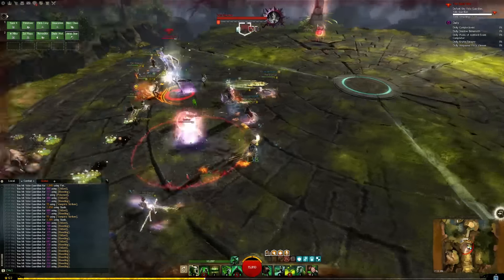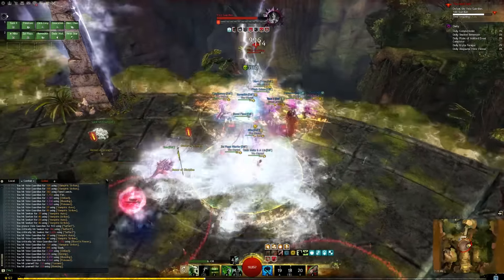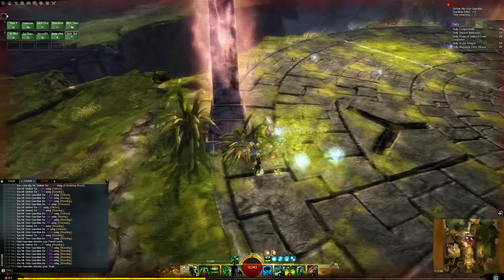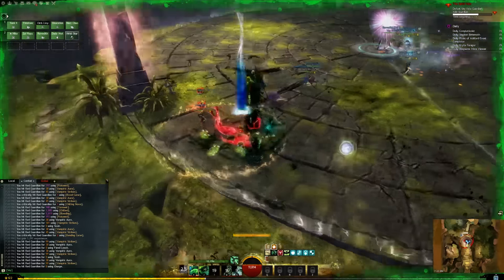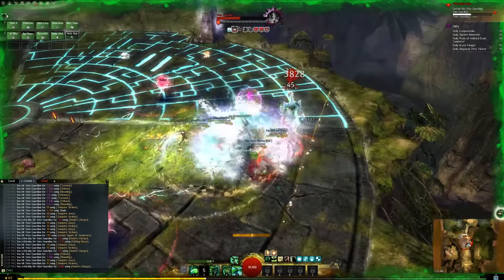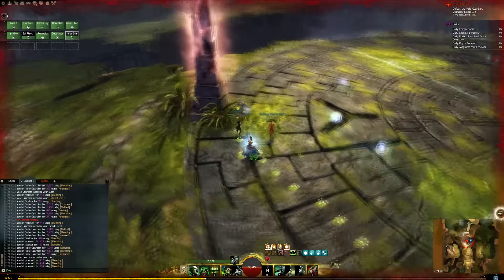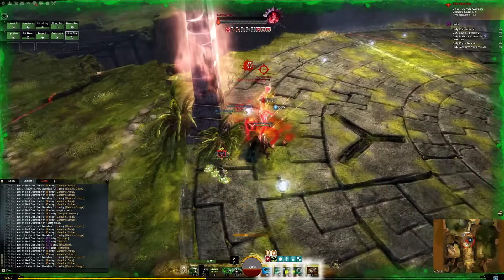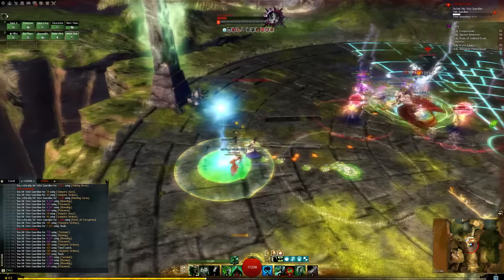[DnT] vs. Vale Guardian - Reaper PoV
A typical Vale Guardian kill, shown from the PoV of a condi reaper with traited chill damage on the ranged team, with a little commentary.